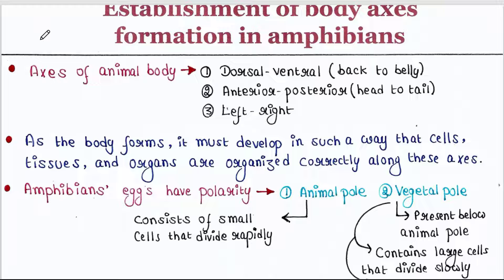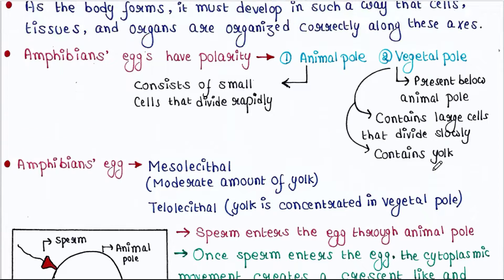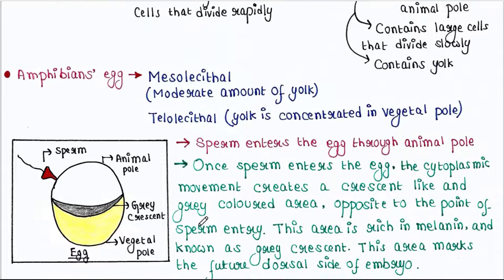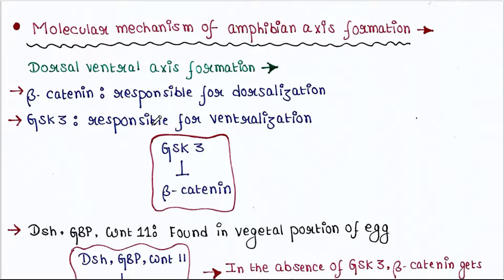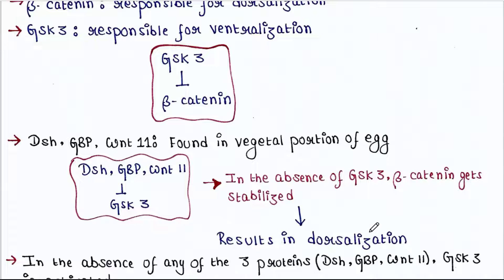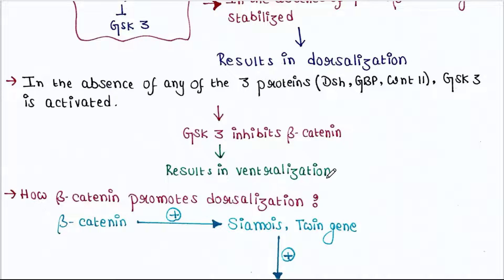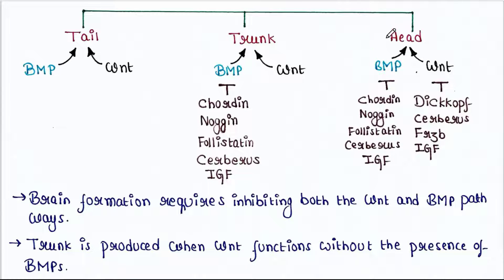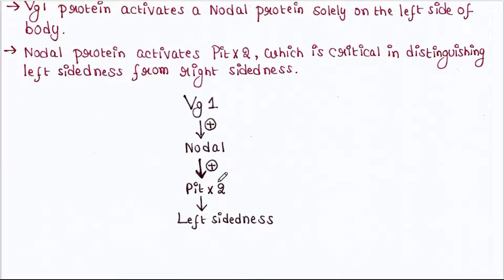Establishment of body axis formation in amphibia | Handwritten notes